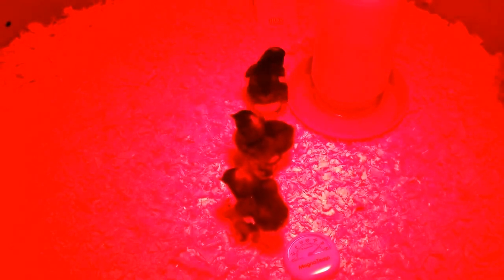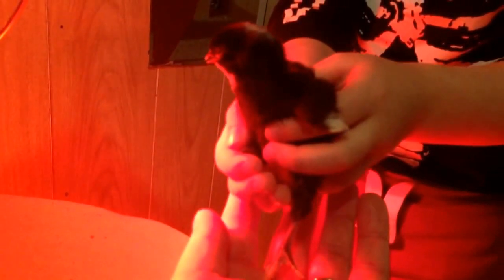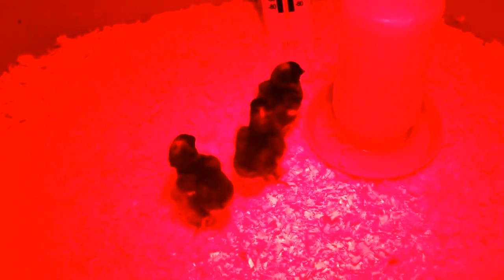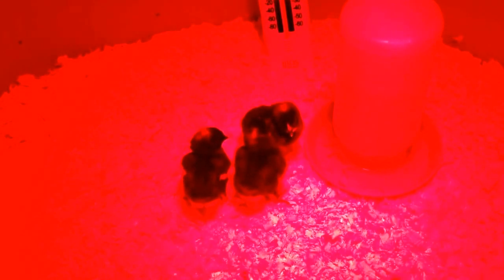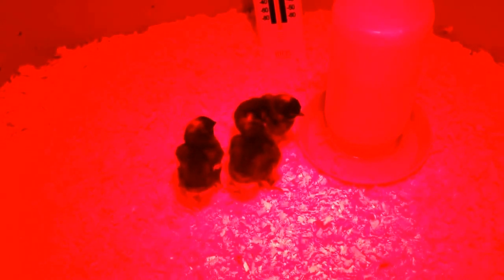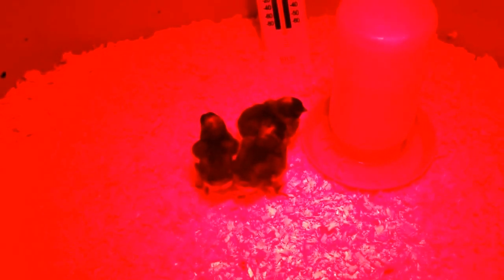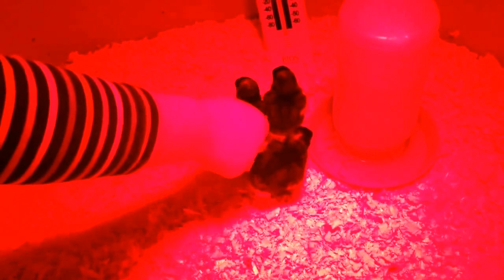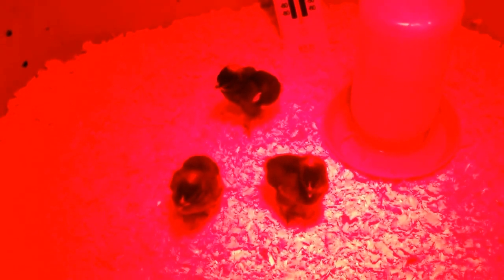Journey of raising chickens. There're here!!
Chicks are home! Great drive today to pick them up in Shediac Cape.

Sorry for the quality - it's the infra-red heat lamp.

Comments would be appreciated. So would a "like"!!